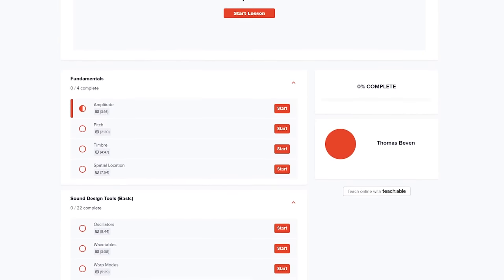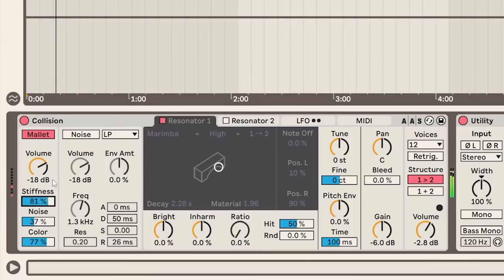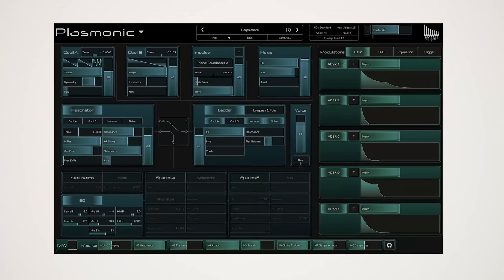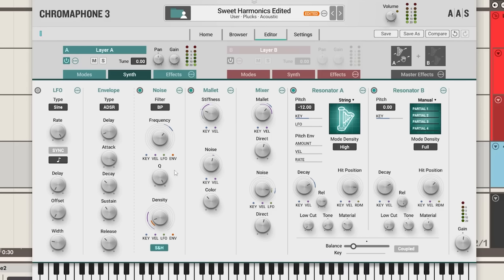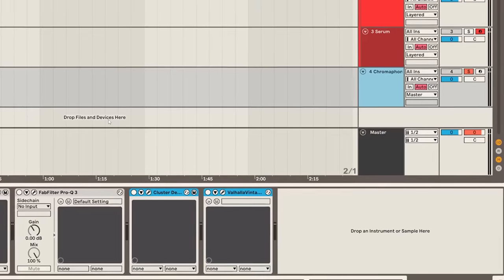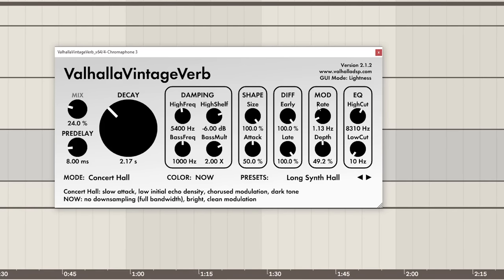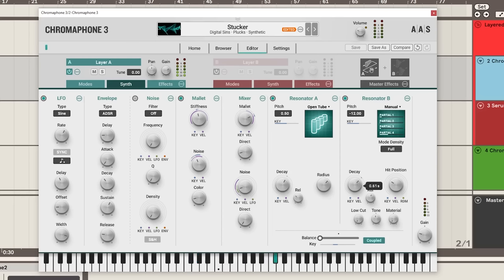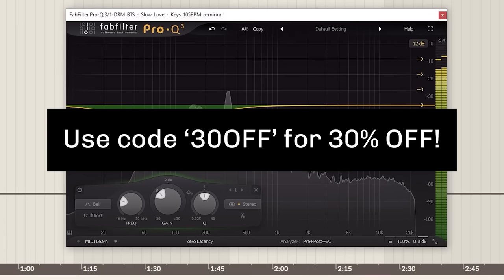These synths will change everything!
In this video we take a look at one of the most underrated types of synthesis Physical Modelling.

Timestamps:

0:00 - Sound Demo
1:25 - How it Works
3:13 - Different Options
5:06 - Chromaphone 3 Overview
6:57 - 5 Sound Design Tips